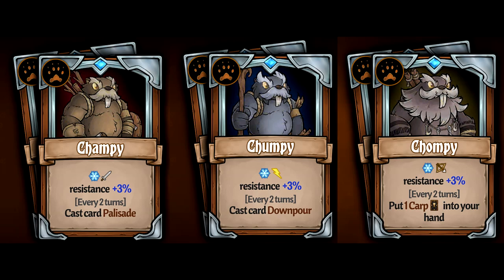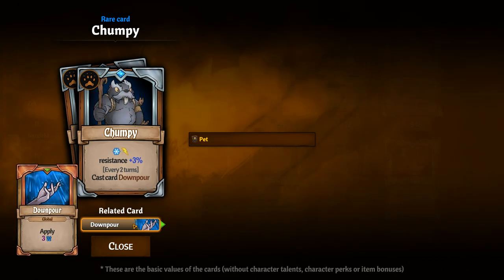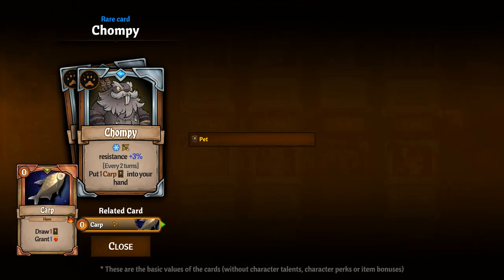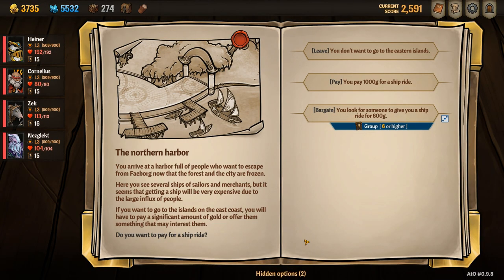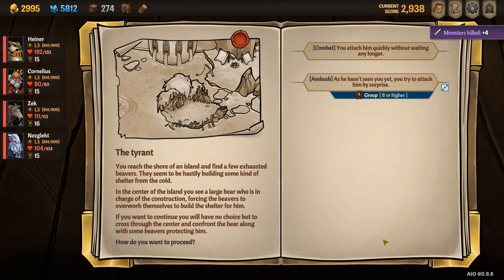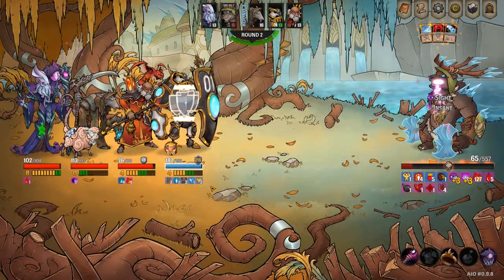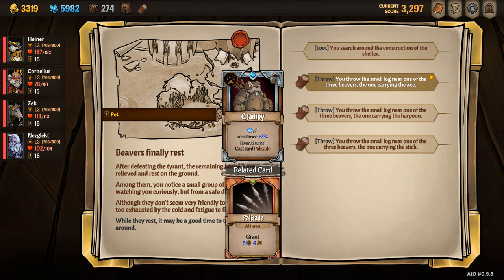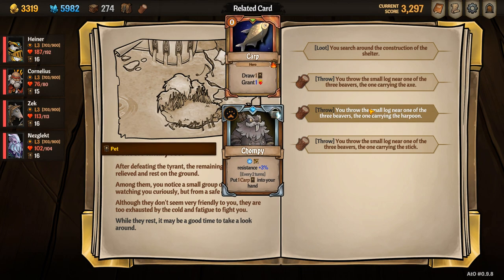How to Unlock: Champy, Chompy and Chumpy - Across the Obelisk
I hope this helps some people!